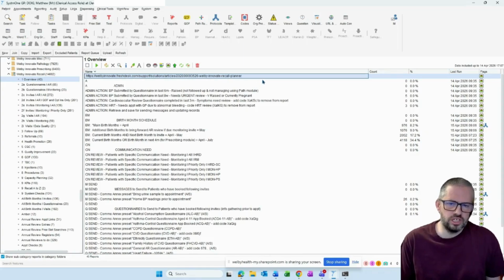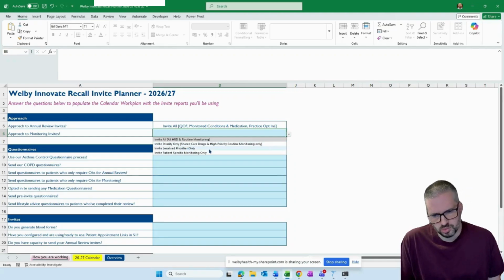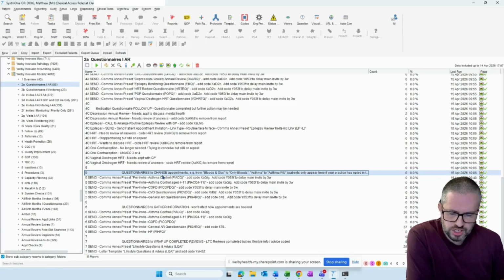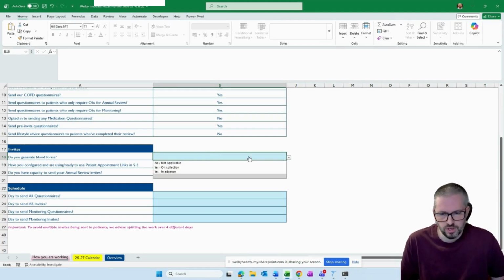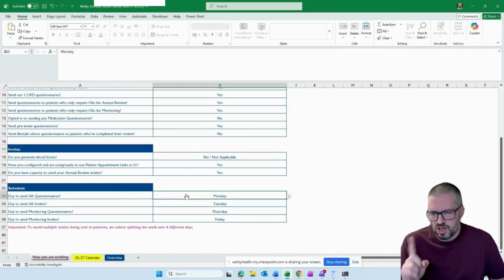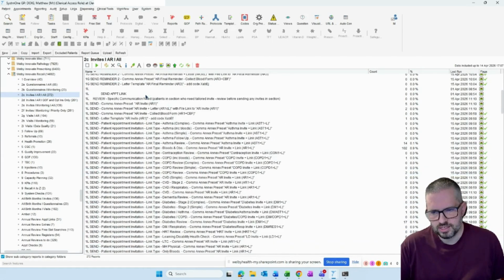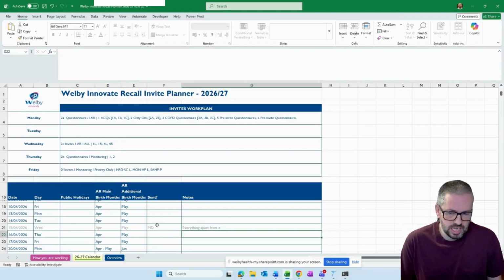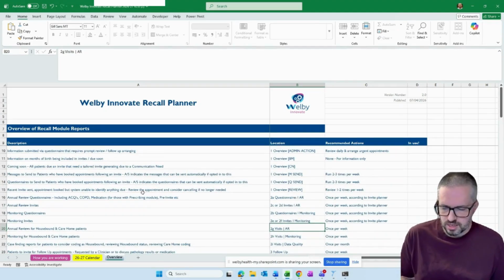Recall Planner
An introduction to our recall planner for 2026/27 - How to...
- Access and download
- Setup for your practice
- Use it week by week